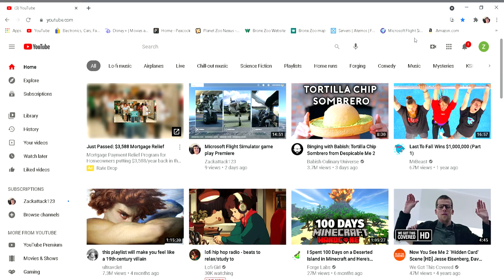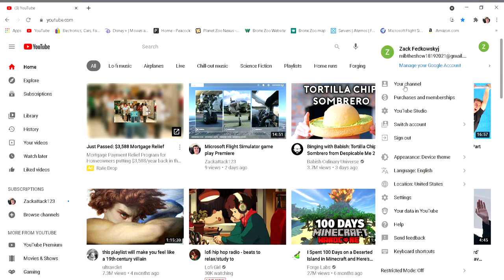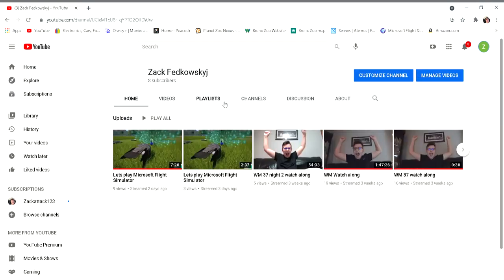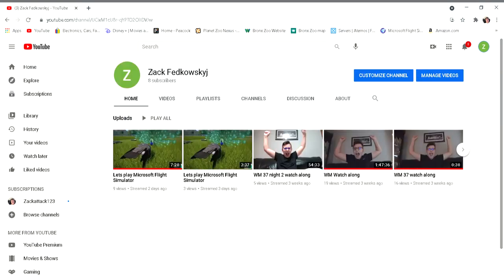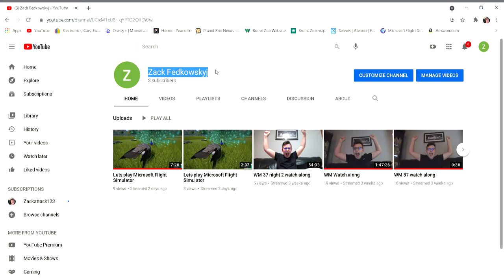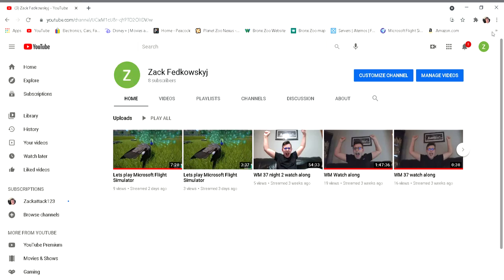Join the stream for Microsoft Flight Simulator